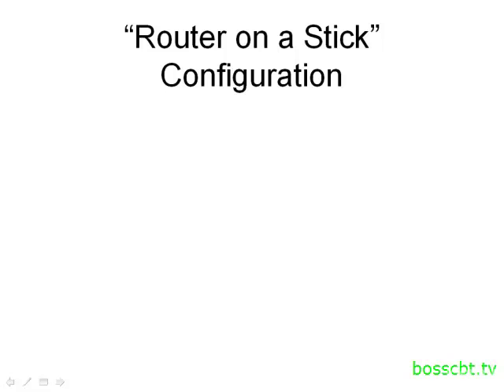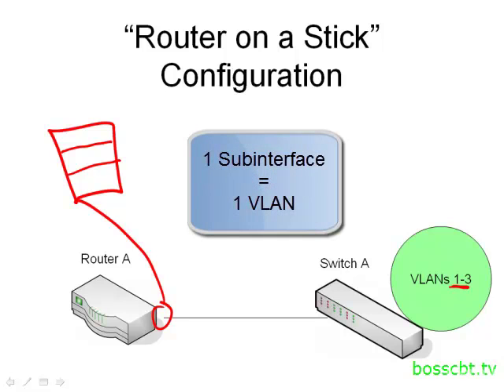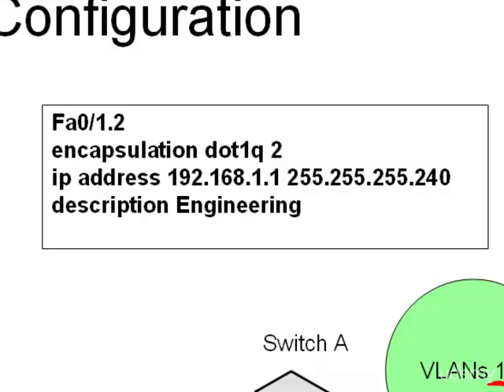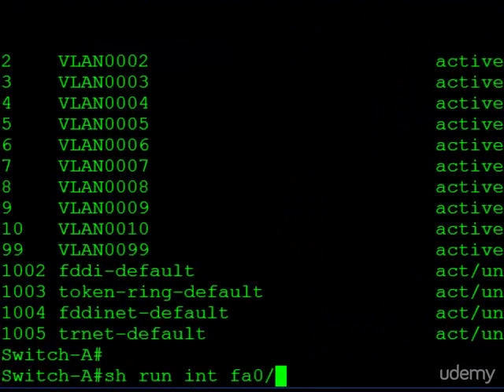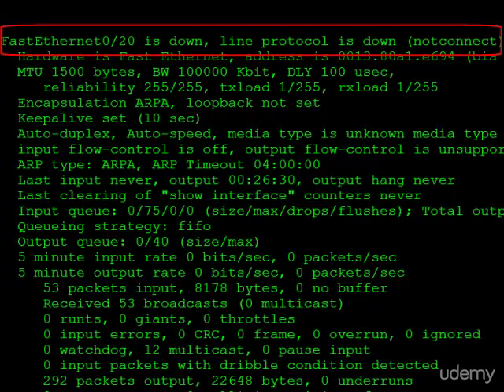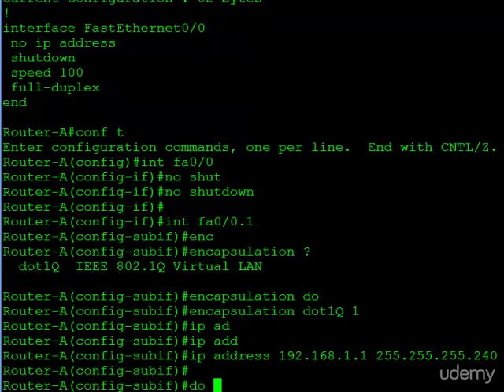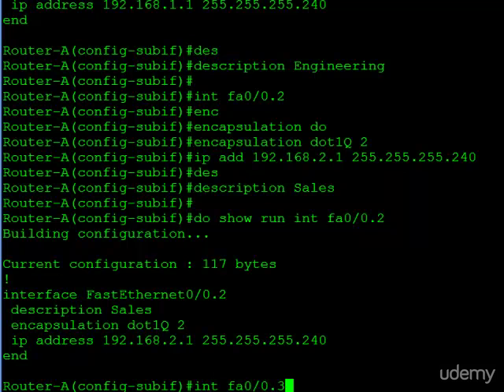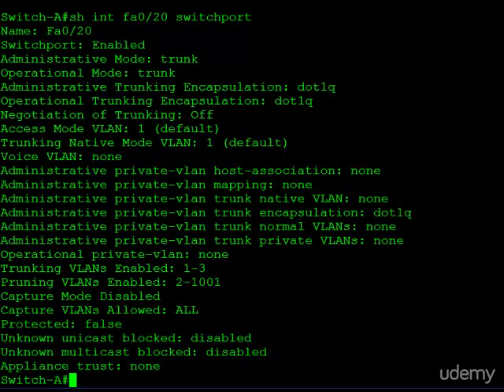5. Router on a Stick Configuration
CCNA BOOST
Chap 8. LAN Switch Configurations